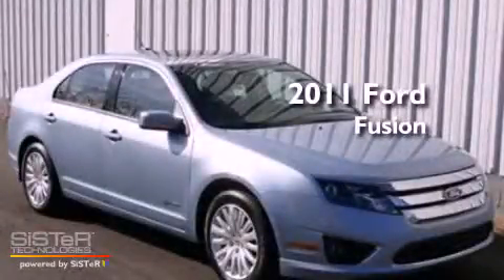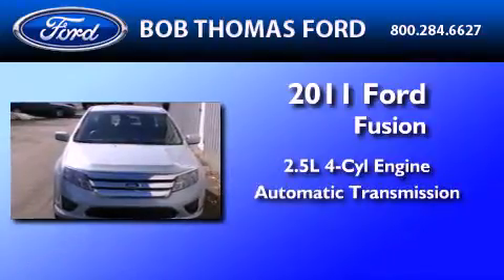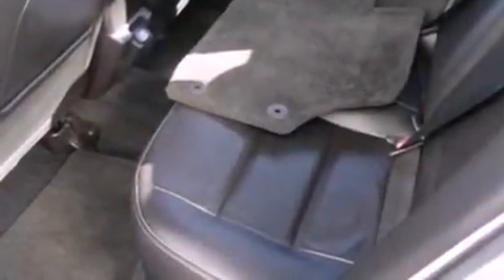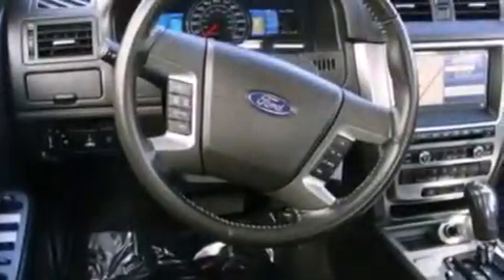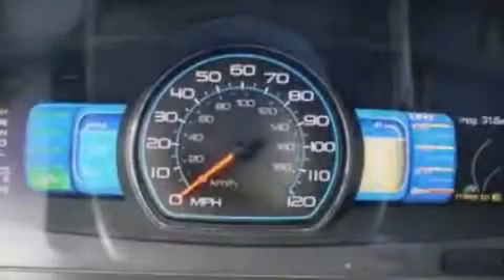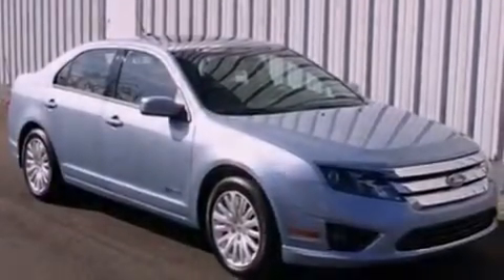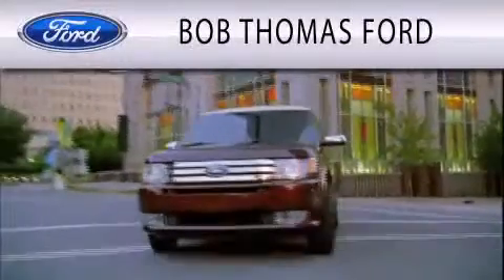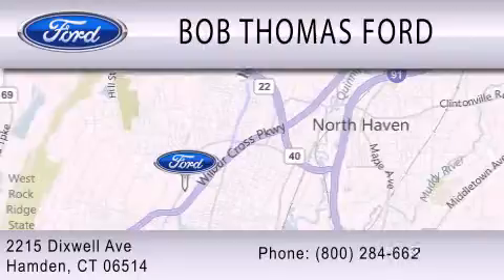2011 Ford Fusion Hamden CT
Year : 2011
 Make : Ford
 Model : Fusion
 Engine : 2.5L I4 16V MPFI DOHC HYBRID
 Trans . : AUTOMATIC CVT
 Exterior : BLUE
 Miles : 9,167

 Stock : P6870